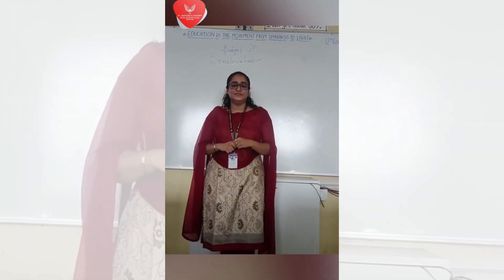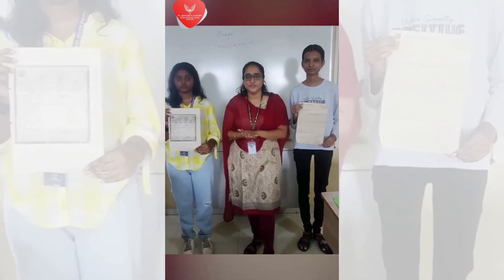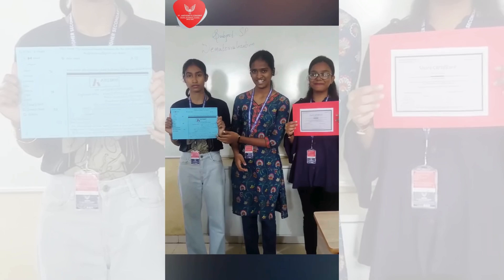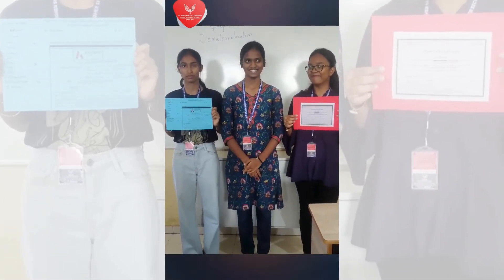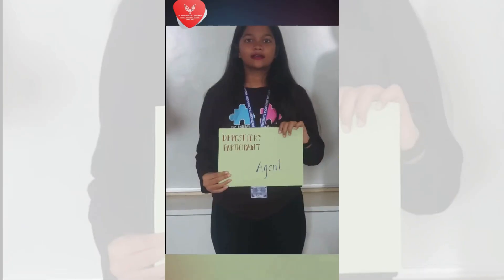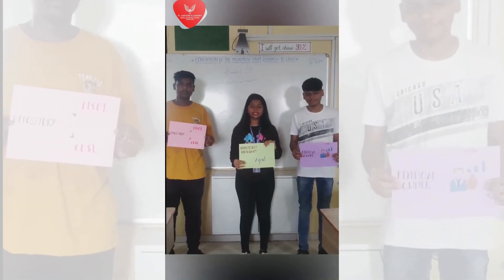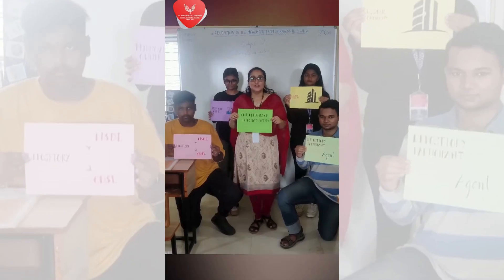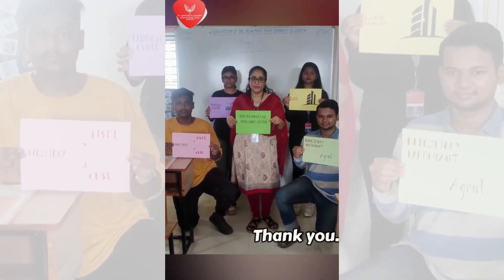What is Dematerialization | Mastering Dematerialization in Secretarial Practice Class 12 Commerce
Dematerialization
Secretarial Practice
Financial Literacy
Digital Securities
Importance of Dematerialization
Dematerialization Explained
Digital Securities
Stock Market Trends
How to Dematerialize Shares
Importance of Dematerialization
Financial Technology (FinTech)
Investment Basics for Students
Future of Digital Assets
Commerce Studies Simplified
Secretarial Practice for Class 12
Khan Academy
Investopedia
The Financial Diet
Crash Course
TED-Ed
Practical Business Lessons
The Motley Fool

St. Anthony Convent Higher Secondary School, Badlapur is a private Permanent unaided school, established in the year of the millennium and managed by the vibrant trust members of St. Anthony Educational and Welfare Trust. The school has a well-built building which is situated amongst the green besides the Ulhas River. The school boasts of its large playground for the students and prioritize academics with activities at the same time. A set of activities are directed towards an efficient and effective utilization of organizational resources in order to achieve organizational goal and improve the standards of achievement through learning.

 / stanthonyconventhighersecondaryschoolbadlapur